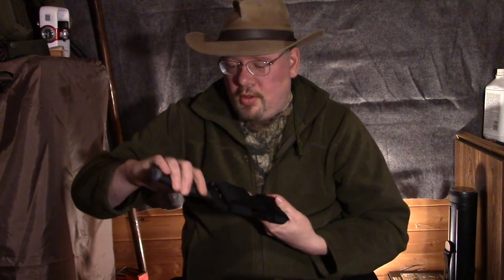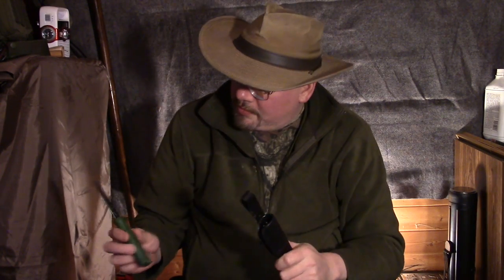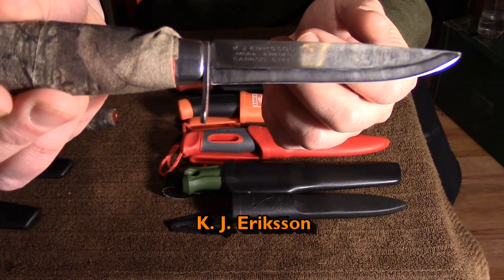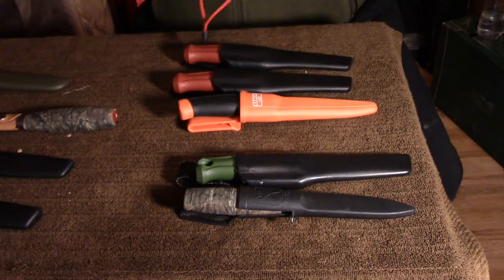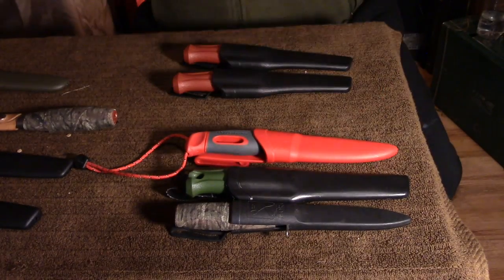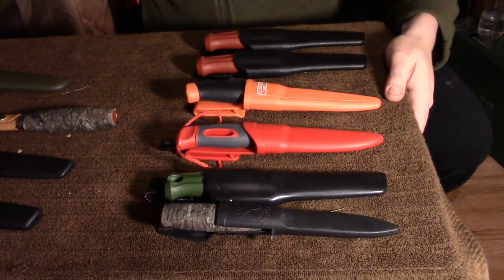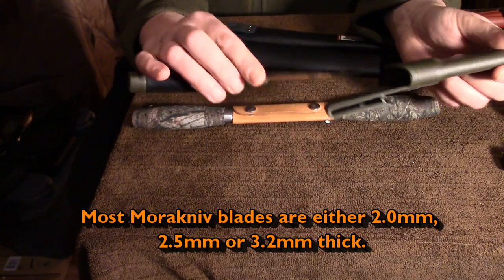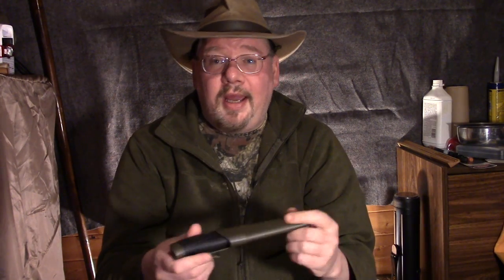Great Blades On The Cheap: My MORA Knife Collection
I was sharpening my knives some time ago and it occurred to me that all but a few of them are MORA knives. Here's a look at my collection including some oddities.